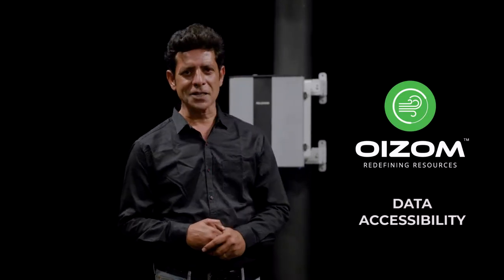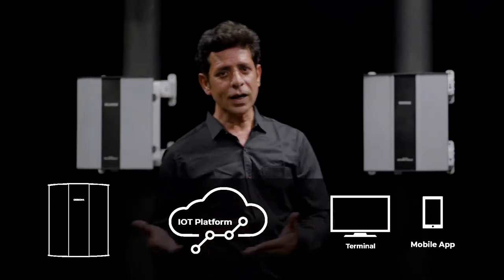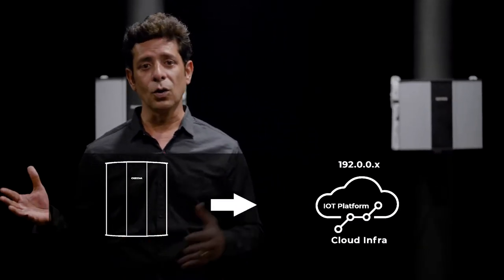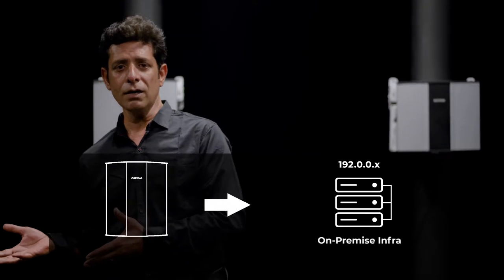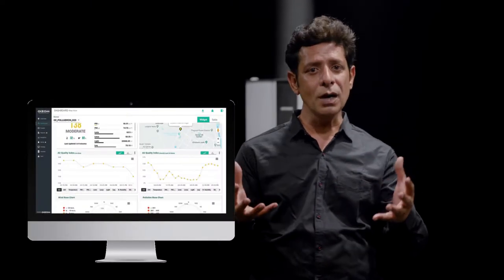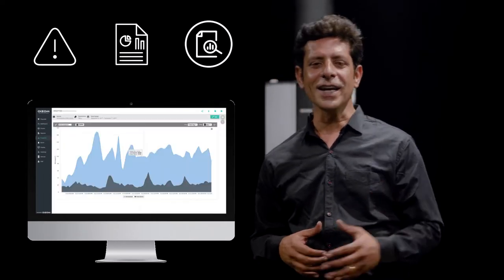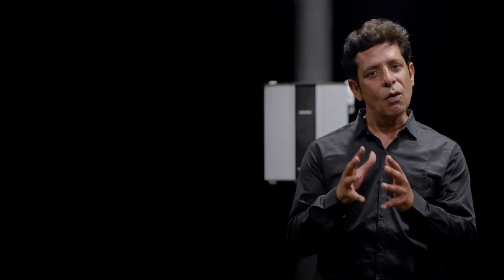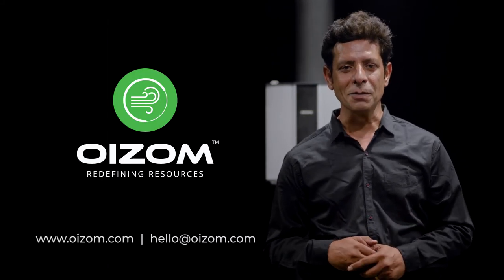Environmental Data Accessibility | Environmental Data Analysis & Air Quality Modeling by OIZOM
VISUALIZATION & ANALYTICS
After monitoring the environmental data, its analysis and visualization become essential to comprehend the entire scenario. Data can be presented in various forms depending upon the customer’s requirements such as creating public awareness, statistical analysis, performing studies etc. Analytics helps to identify the root cause of the problem and suggest possible actions. The primary purpose is to breakdown the complex environmental data to make it comprehensible for the consumer.

DATA ACCESS
The environmental data analytics needs to be made accessible in a user-friendly way. Oizom Terminal generates data insights in various formats like printable reports, downloadable CSVs, and voice-activated data access. Data transfer to a 3rd party application or external IT infrastructure is possible through Oizom APIs. The data offers various use cases like public awareness, AQI calculation, documentation, environmental governance, and research purposes.

DATA PUBLISHING
Dissemination of environmental data is critical for public awareness. This can trigger environmental actions among the mass audience. Using various data publishing mediums, environmental health advisory can be served at once. The data publishing is possible through outdoor LED Display Boards, TV Screens, and integrable Web Widgets. It can spread environmental awareness among citizens and enable them to take data-driven health actions.

ENVIRONMENTAL ACTIONS
Oizom is committed to making environmental data more apprehensible by offering immediate alerts for timely decisions. Data-driven suggestive actions are provided to the authorities to mitigate any significant future risk, such as an industrial accident or natural/man-made hazard. This objective is accomplished by incorporating threshold limits for each parameter, beyond which the authorities are alerted of the situation. Oizom also provides customized automatable solutions.

ENVIRONMENTAL PREDICTION
The recorded environmental data enables prediction and forecasting. The purpose of environmental data prediction is to analyze the past and current environmental trends of a region to forecast its future impact. The data obtained from a few locations can be used to predict the environmental conditions of the surrounding area, using methods like interpolation, extrapolation and environmental modelling. Oizom has predictive capabilities in the form of heat maps, forecasting and impact assessment.

for more info.